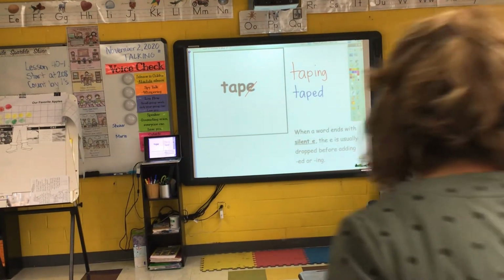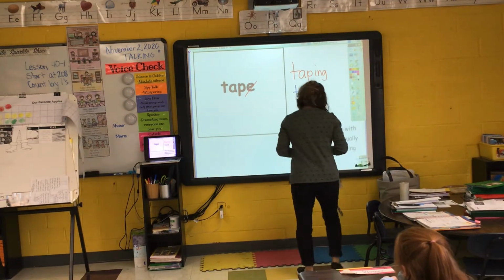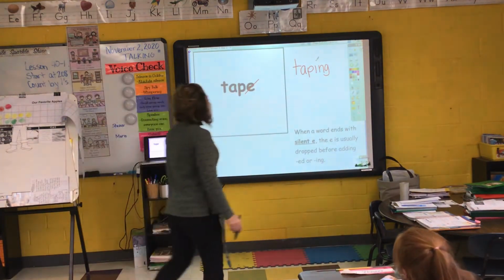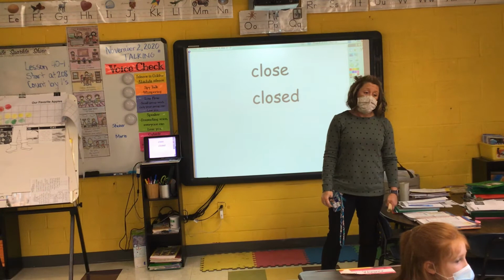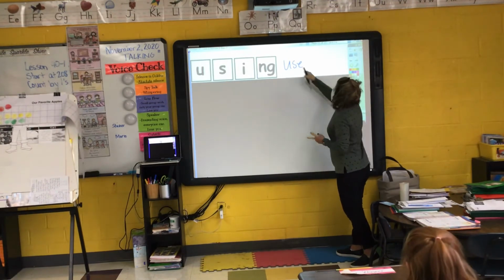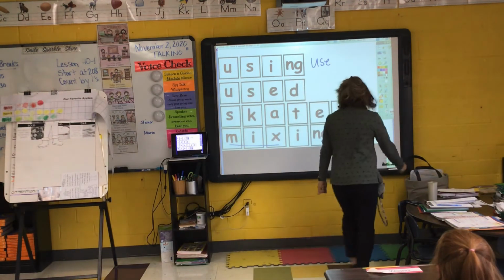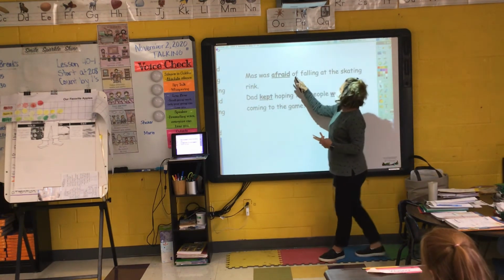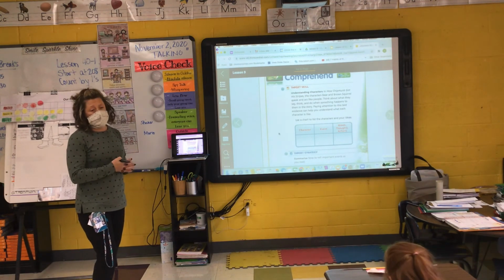Lesson 9 word work and skills introduction November 2, 2020